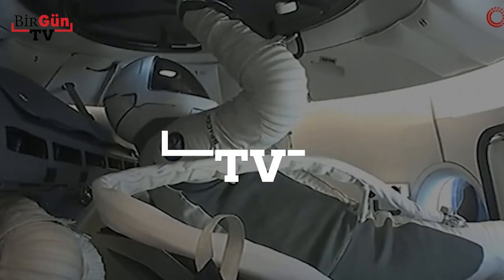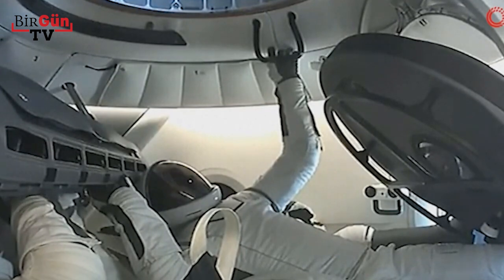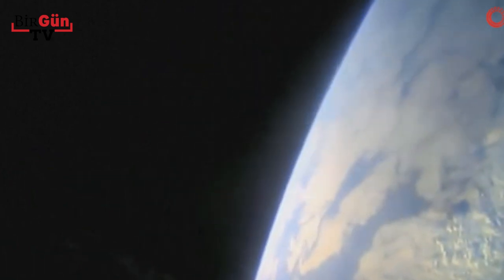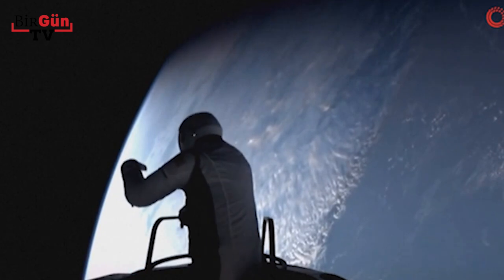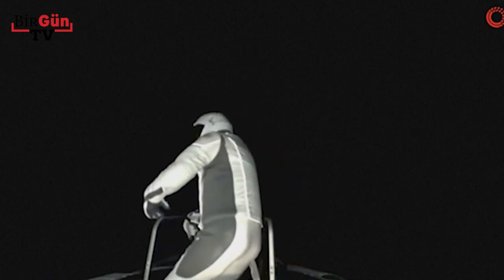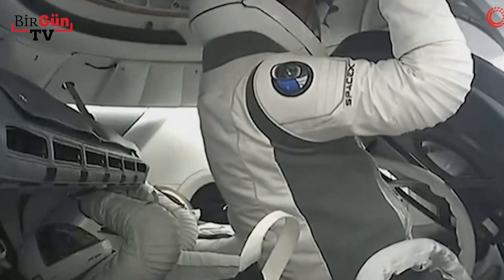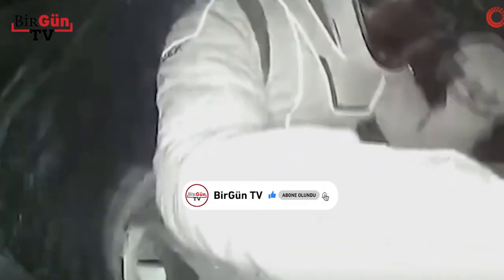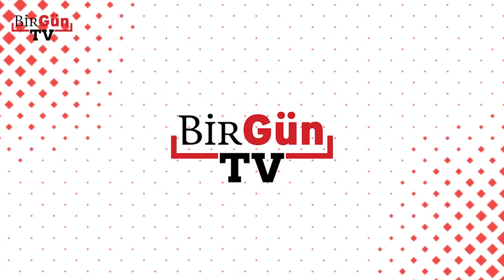Özel uzay yürüyüşü resmen başladı: Dünyada bir ilk